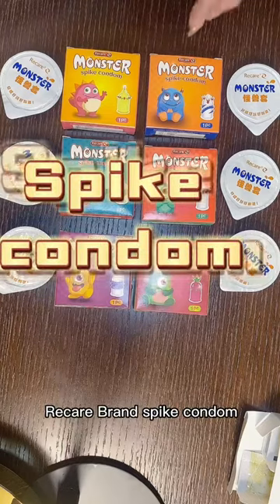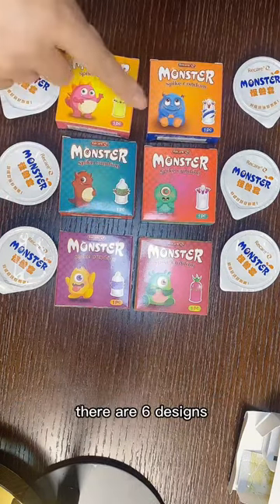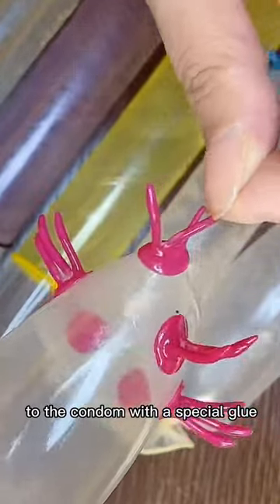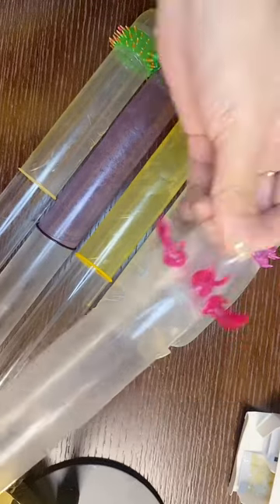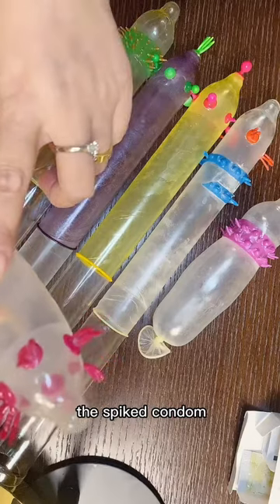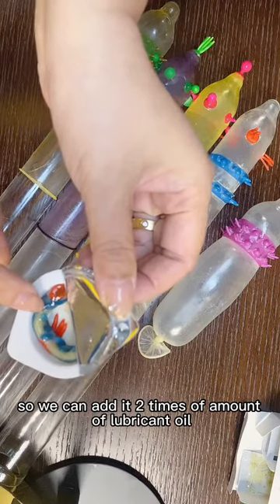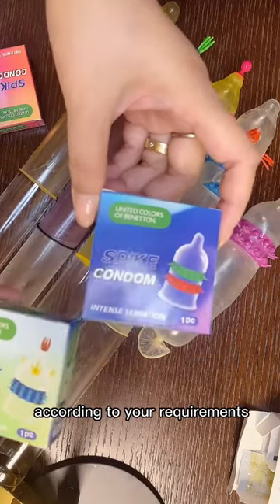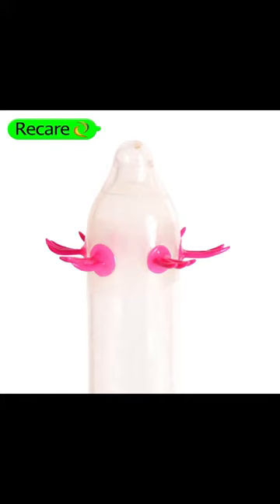Recare brand spike condom are based on the theme of cute monsters, there are six designs in total.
Recare brand spike condom are based on the theme of cute monsters, and there are six designs in total. The spikes  are sticked to the condom with special glue. Glue is safe and non-toxic. It is very firm when glued on. Even the condom is broken and the spike will not fall off, Please rest assured to use. The spike condom  is packed into a small bowl package, which has a large inner space, and we added 2 times the amount of lubricating oil. The package is very easy to open from the side. The spike condom also accepts customization. We can customize according to your requirements. The minimum order quantity is 50,000 pieces.

CHINA RECARE is 25 years condom factory / manufacturer, exported to 160 countries. We provide OEM and ODM services. Our mission is to produce and sell the highest quality condoms for humans.

We are professional condom factory.
Length: 180mm-200mm
Width: 49-56mm
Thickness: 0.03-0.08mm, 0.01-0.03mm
Brand Name: Recare or OEM or ODM
CERTIFICATE: CE, ISO, SABS, FREE SALE CERTIFICATE.
COLOR: Natural / Red / Black / Navy / Gold / Silvery / Pink / Blue / Green / Yellow etc.
FLAVOR: Lemon / Banana / Orange / Grape / Strawberry / Peppermint / Vanilla / Blackcurrant / Cherry / Peach / Chocolate / Pineapple / Rose / Cocacola / Green apple / Tuttifruiti / Coffee etc.